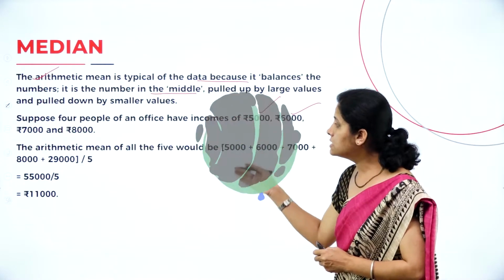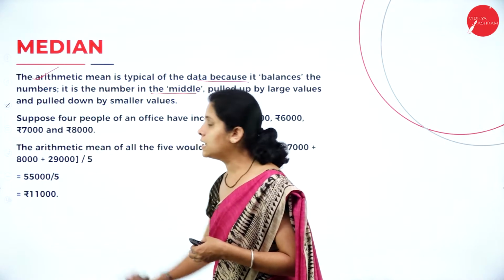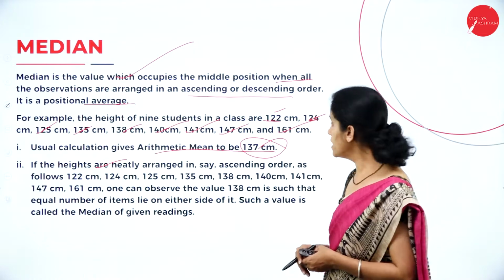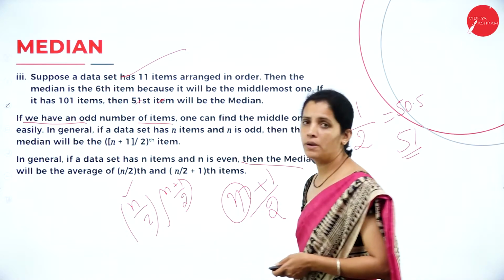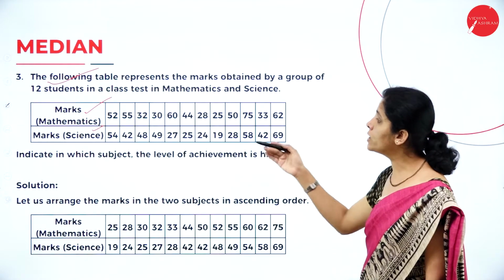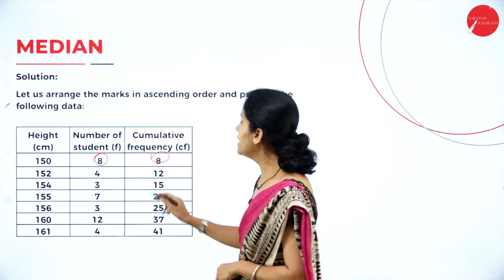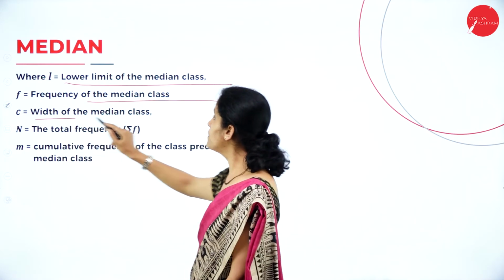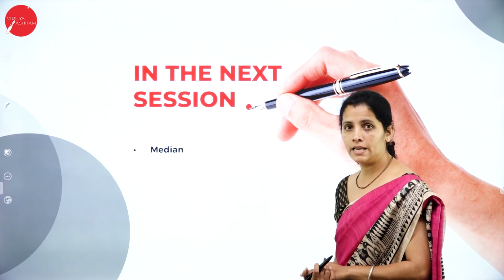DAY 29 |NUMERICAL AND STATISTICAL ANALYSIS | IV SEM| B.CA| NEP| MEDIAN | L3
Course : B.CA
Semester : IV SEM
Subject : NUMERICAL AND STATISTICAL ANALYSIS
Chapter Name : MEDIAN
LECTURE : 3